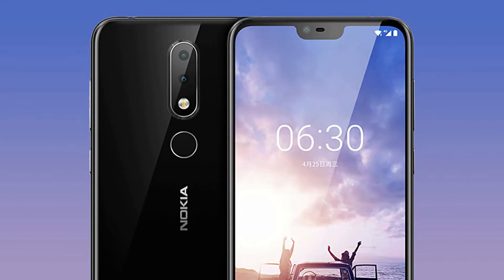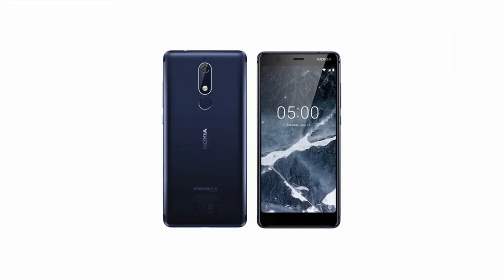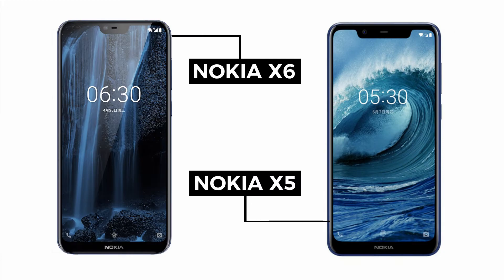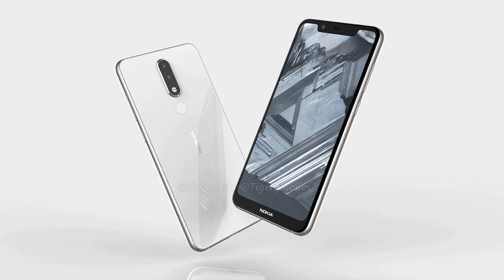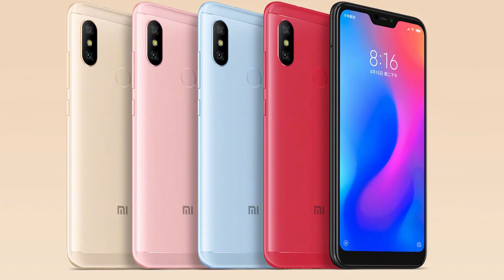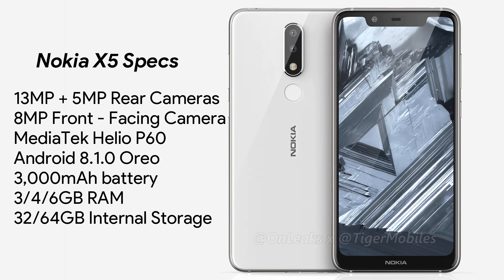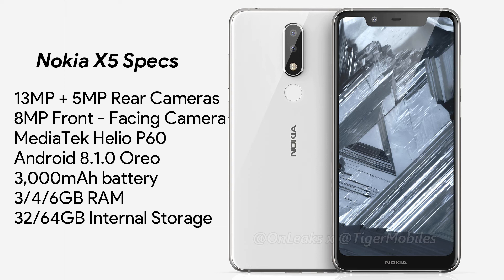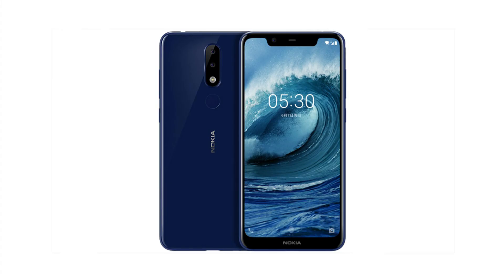Nokia X5 (aka Nokia 5.1 Plus) - Budget Phone with a Top-Notch' Design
The Nokia X5 is launching officially soon and it is expected to launch globally as the Nokia 5.1 Plus i.e., the successor to the Nokia 5.1 that also launched this year. One of the things that will make it a different device from other Nokia smartphones is the display notch. Just like the Nokia X6, the Nokia X5 has a display notch that is way bigger than the one on X6.

The design from the rear remains the same as the Nokia X6 but the Nokia X5 Specifications are different. It has an HD+ display compared to he FHD+ display on the X6 and also, the camera setup on the rear is downgraded from 16MP + 5MP to 13MP + 5MP.

The processor is expected to be the Helio P60 and there is 3/4/6GB RAM along with 32/64GB ROM.

The Nokia X5 Price is expected to remain under 1000 Yuan or $150 and if it launches in India, the Nokia X5 Price in India should be around 11-13K. If the pricing is more than this, then it won't be good to buy this device since we have phones like Asus Zenfone Max Pro M1 and Redmi Note 5 Pro in this pricing that are way better.

►► LINKS -